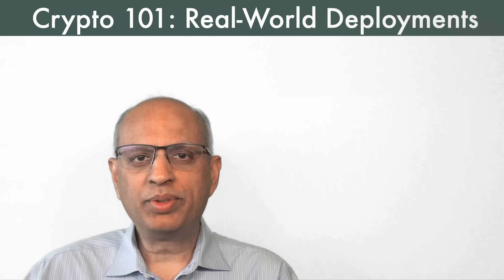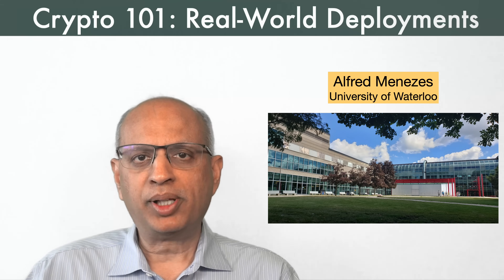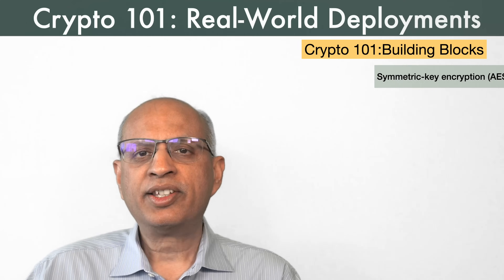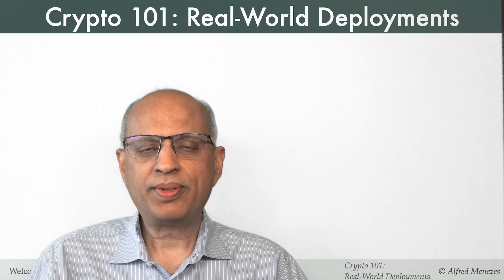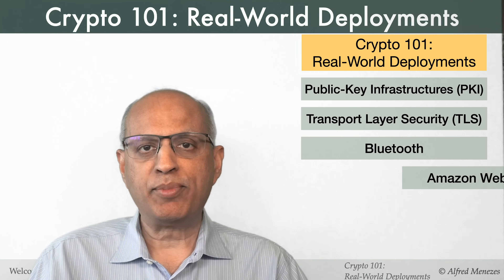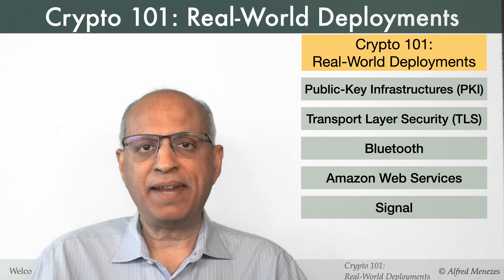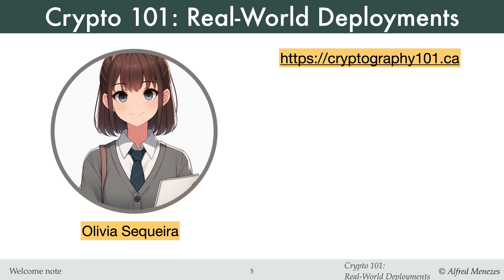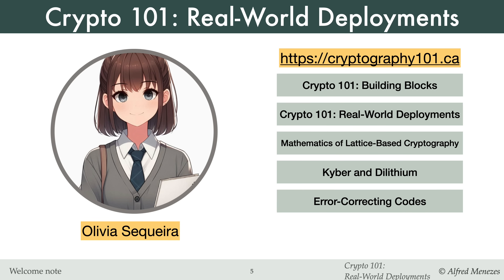Lecture 0. Welcome Note (Applied Cryptography 101: Real-World Deployments)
Video lectures for Alfred Menezes's introductory course on real-world deployments of cryptography.

Topics covered: cryptography, key management, certificates, GSM, SONY playstation, PKI, TLS, Bluetooth, AWS key management, Signal